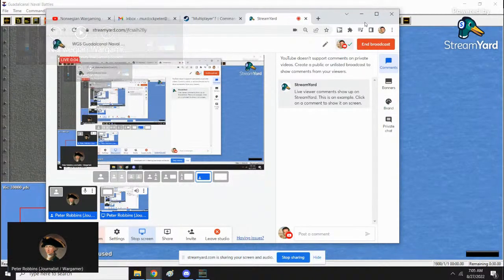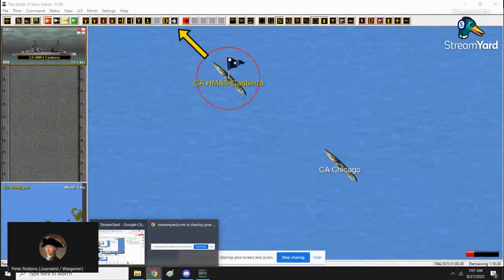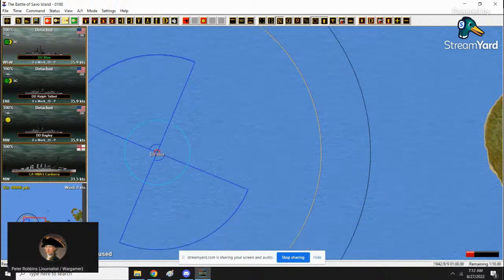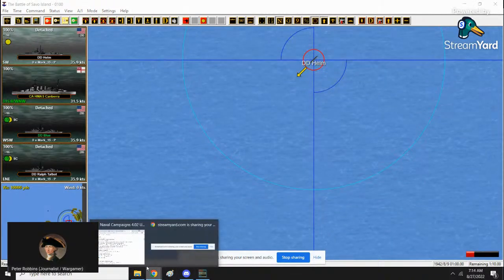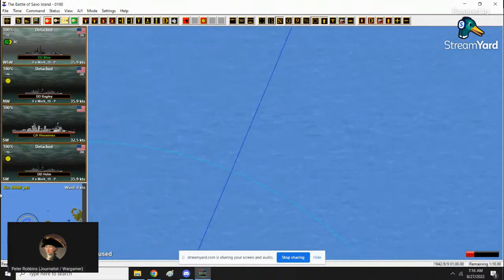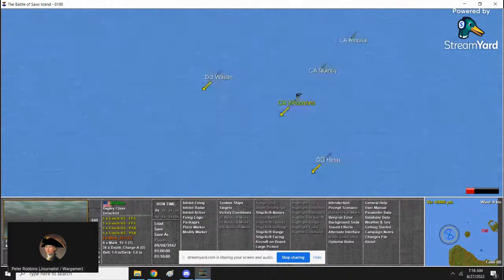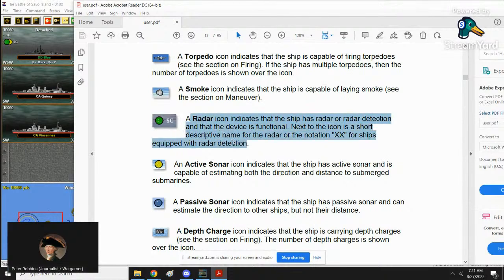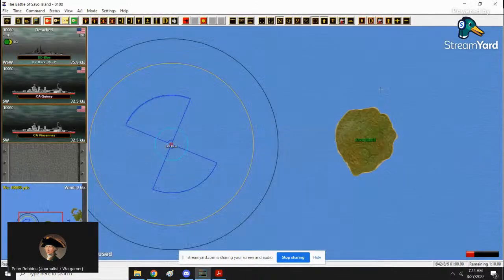WDS Guadalcanal Naval Campaign - 4.2 Walkthru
Going to run through the changes found in version 4.2 of WDS' Guadalcanal.